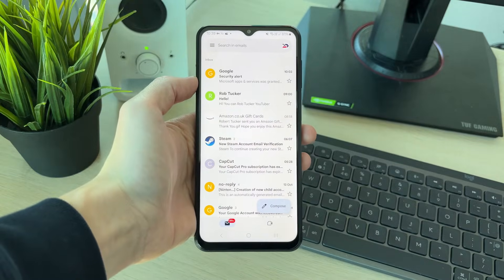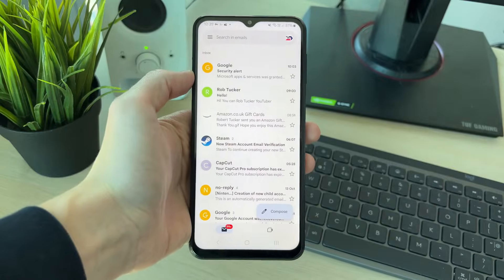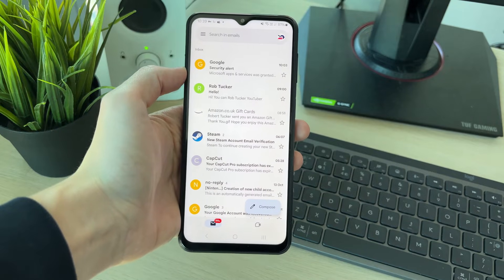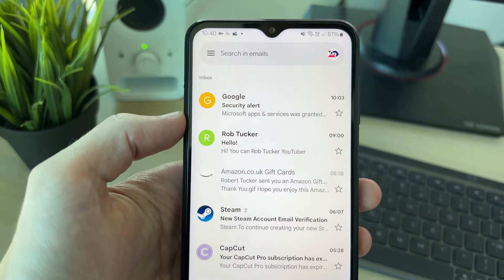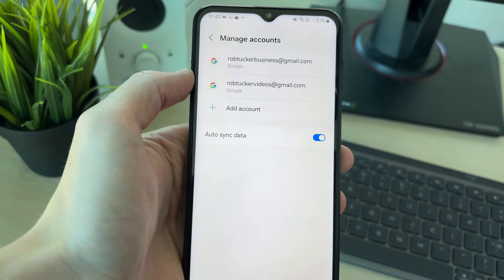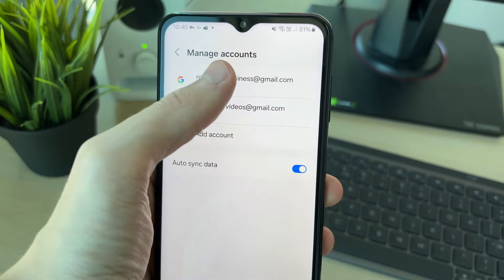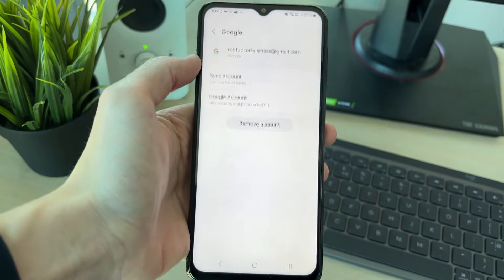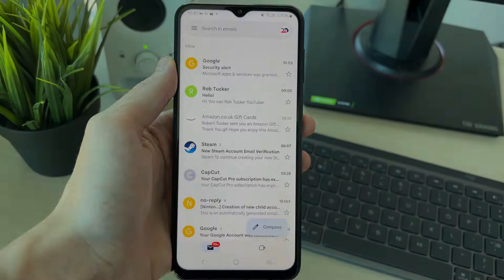How To Remove A Second Gmail Account - Full Guide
Learn how to remove a second gmail account in this video.

GuideRealm